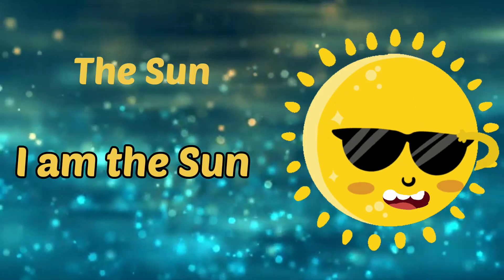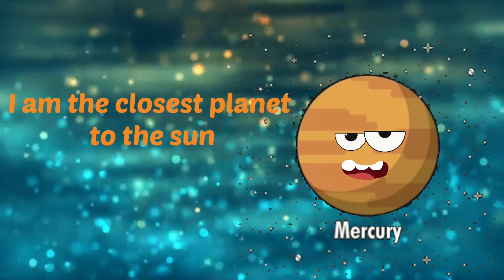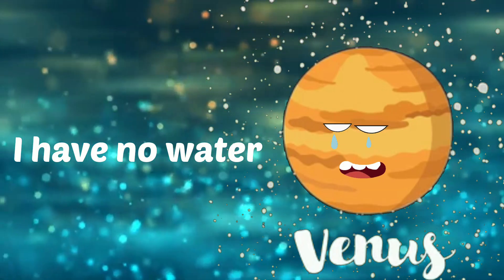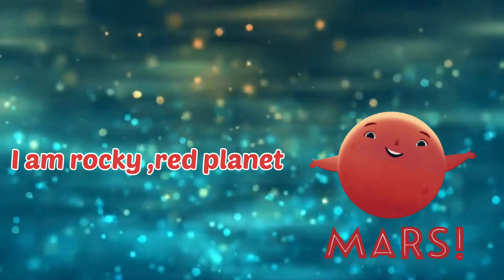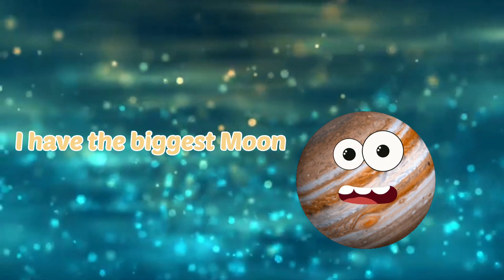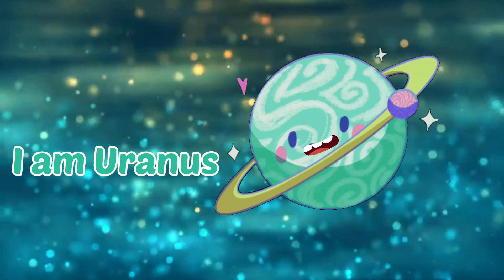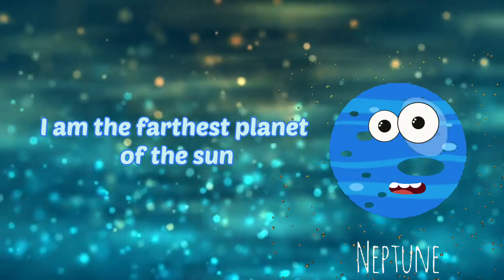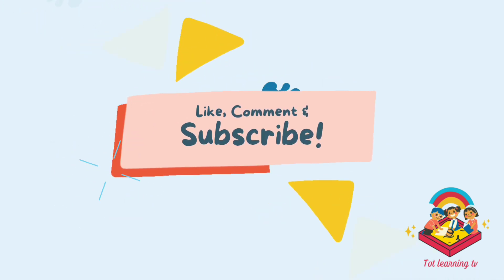Planets Explained For Kids|Exploring our solar system|Space for kids|Satrun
Learn the Urdu alphabet with examples. Easy way to teach beginners the Urdu alphabet and words with colorful animation. Sing along learn and enjoy.
ABOUT:
Tot learning tv is an online education channel dedicated to nursery rhymes(poems) and stories. Designed to entertain and educate toddlers, and pre-kindergarten kids. watch our 3d animation. English and Urdu nursery poems &songs for children including ABC songs, 10 little number songs, phonics songs, Alphabet numbers,  shapes, colors, Animal names, parts of the body name, and much more.
Our parent's videos have been created to make learning fun impact family values & encourage healthy habits. Parents will realize that our channel is the ideal destination to not only acquire knowledge & thinking skills but also develop imagination& creativity

spacex
the planets song
planets for kids
planet song
nasa
james webb space telescope
Pre nursary school
Planets explained for kids
saturn
neptune
jupiter
earth
sun
Mercury
for kids
pre school
science
space
8 planets of the solar system
For kids
Jupiter
Neptune planet